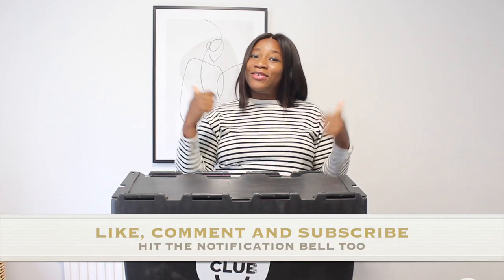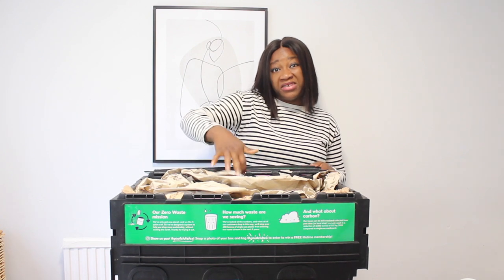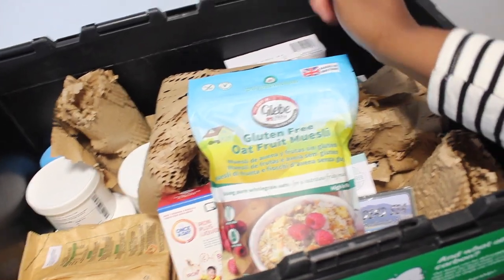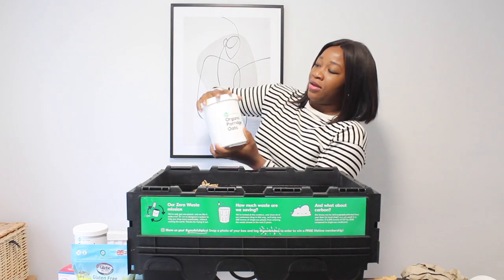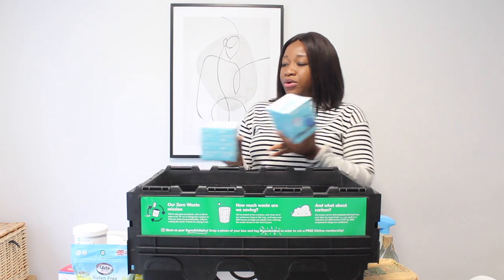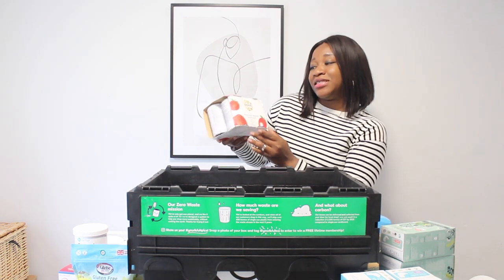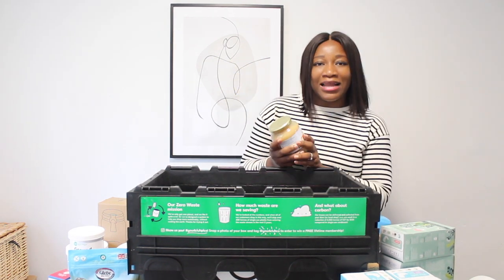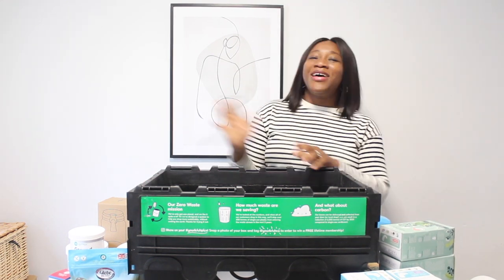GOOD CLUB UNBOXING UK | REDUCE PLASTIC WASTE AT HOME | SUSTAINABLE SHOPPING TIPS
GOOD CLUB UK UNBOXING | REDUCE PLASTIC WASTE AT HOME | SUSTAINABLE FOOD SHOP

Do you plan to live more sustainably? If so, I'd like to introduce you to Good Club. An online store helping everyone live sustainably by offering zero waste, sustainable products in refillable and returnable jars or pots. Here's everything I ordered from the store courtesy of my campaign with the Refill HQ. You can find free, clean water on the go, eat, drink and shop without plastic and share refills all on the Refill app. Download it via your app store to see whats new.

** Items featured are PR package.